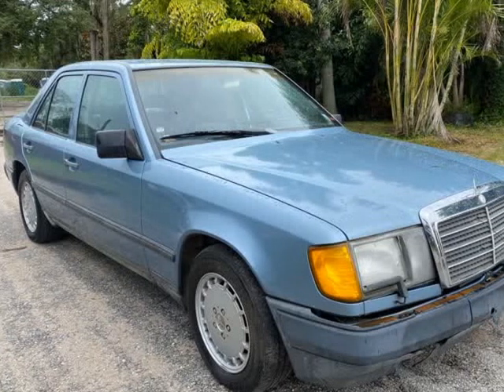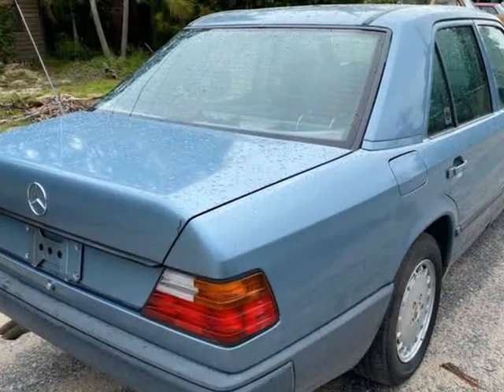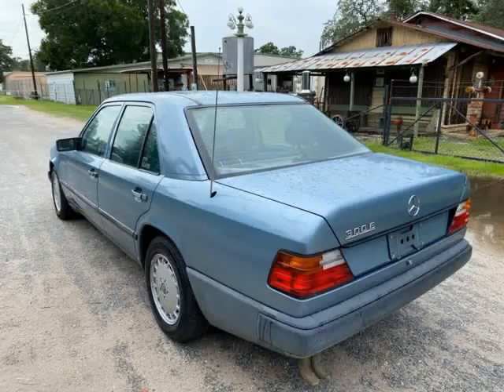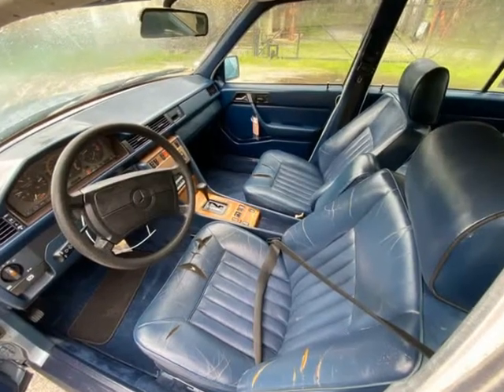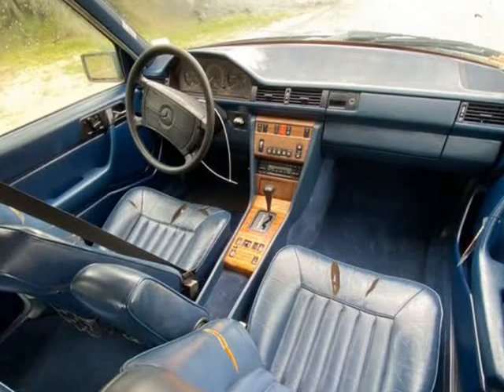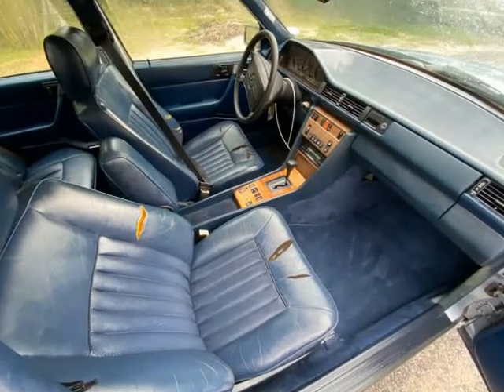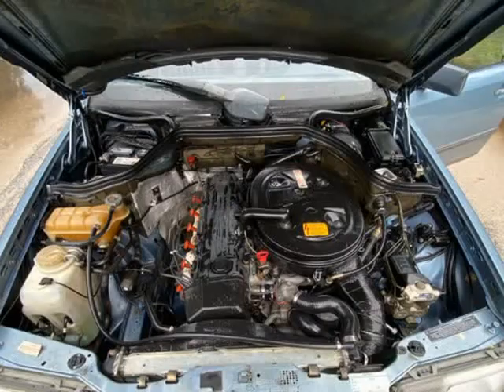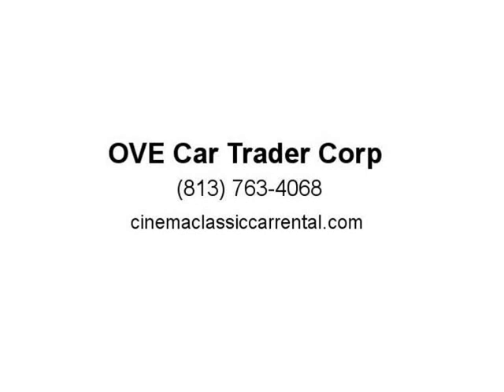1989 Mercedes-Benz 300-Class 300 E 4dr Sedan (Tampa, Florida)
905 E 128th Ave
Tampa